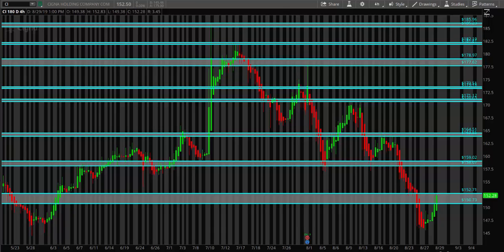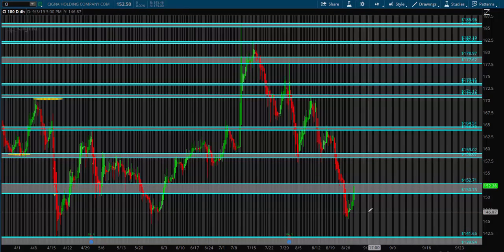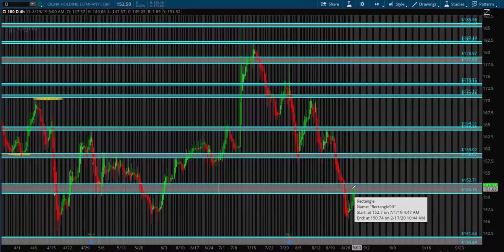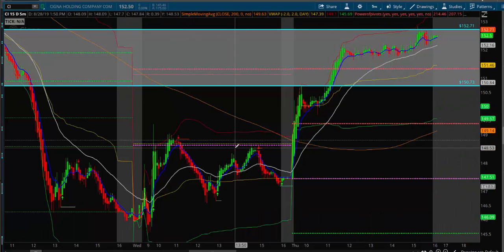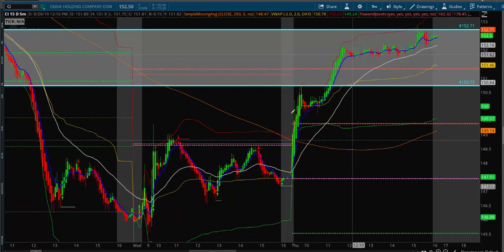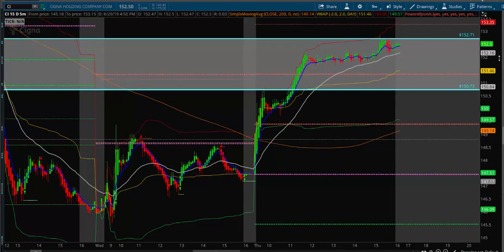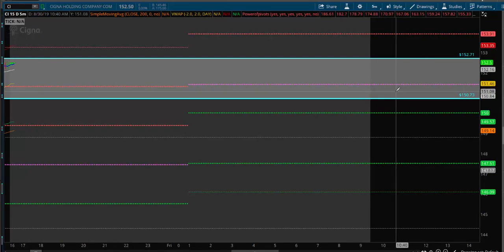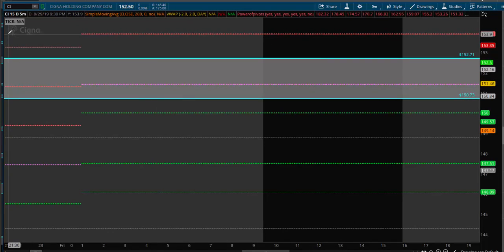$CI Buyers stepped in will we have continuation?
1. Amazing community not just alerts, but support and chart breakdowns. Discussions about catalyst and potential market strategies that can give us an edge.

2. Whether you are new to trading or have been trading for years we have a place for you. It takes all of us working together, shared perspectives, and experiences even when they are not trading related add to our community.

3. If you're trading and not making money you need to do something different. There is nothing wrong with you, but there may be something wrong with the strategy you are using or your execution of that strategy. Come join the 10%.